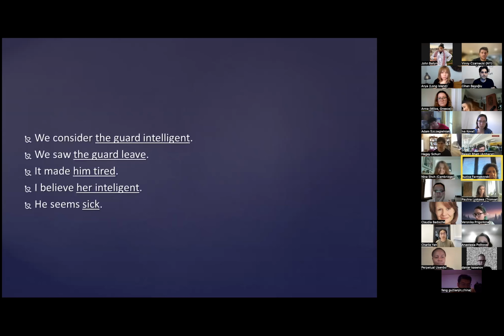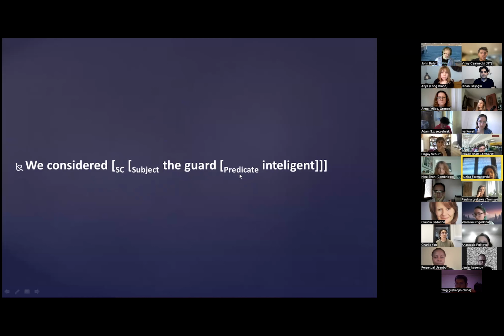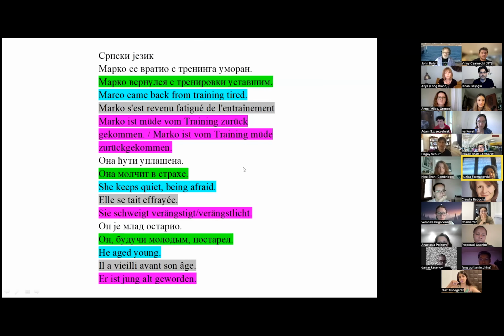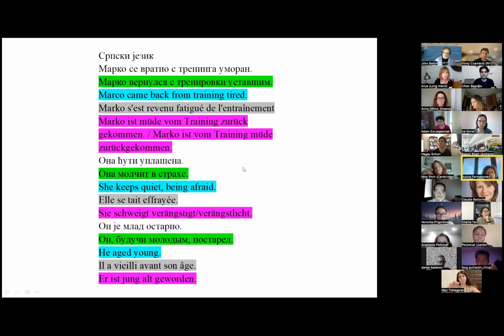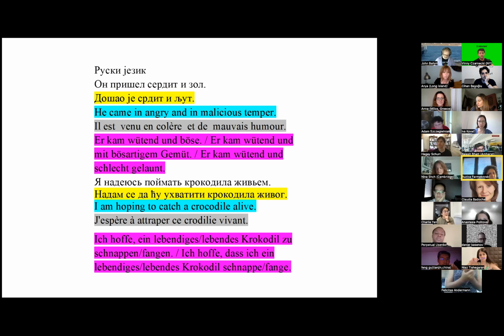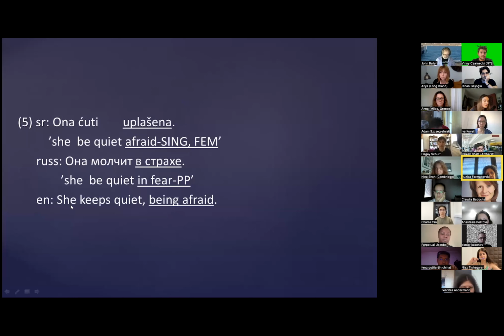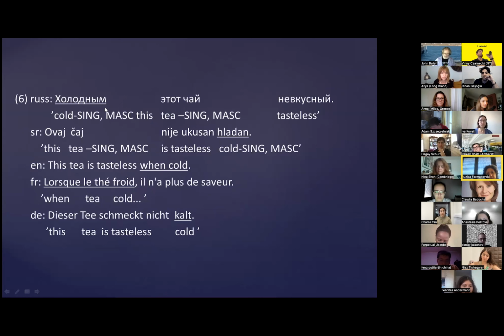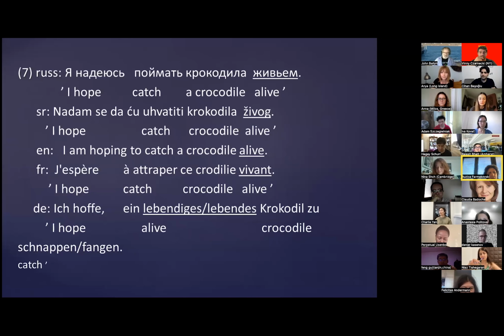V-NYI #5 Cog Fest - Small clauses in Serbian language - Ruzica Farmakovski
This presentation is part of the Cult Fest held by the V-NYI school in summer 2022. and come to our lectures and seminars on Critical Cultural Studies, Theoretical Linguistics, and Cognitive Science.